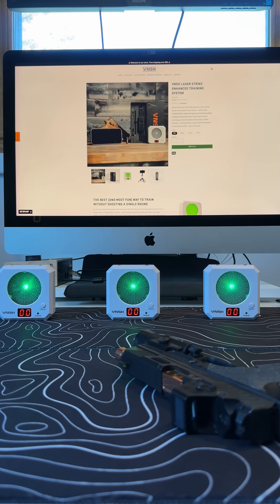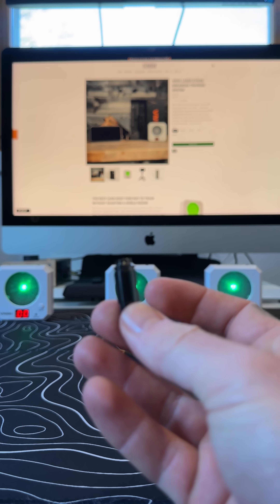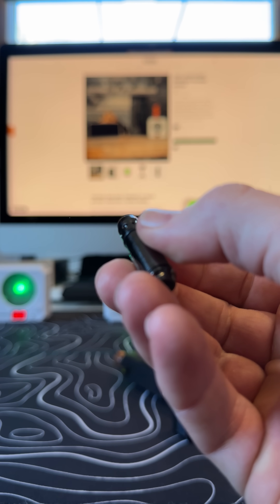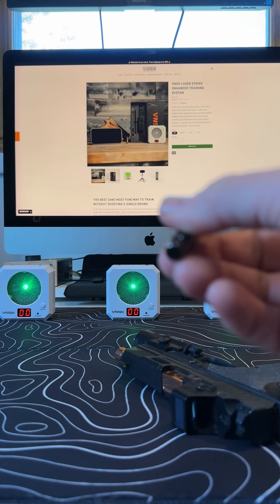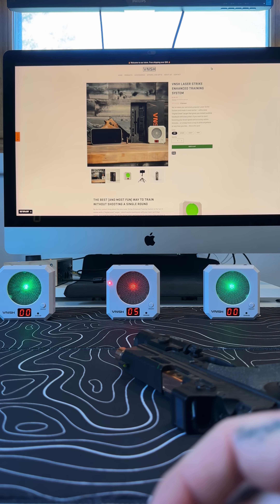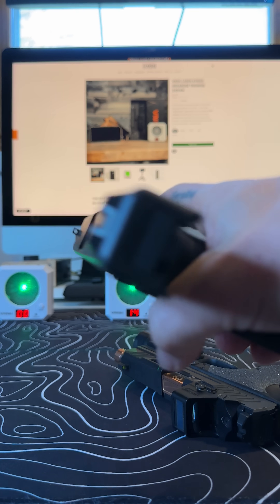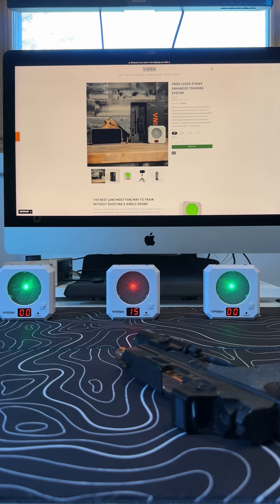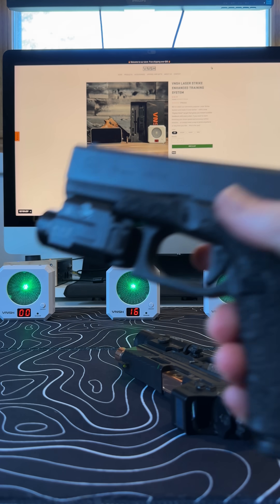VNSH Digital Steel Target Function Explanation - Pt 1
If you've been wondering how accurate the VNSH Digital Steel Target is. How it "resets" the target as well as how it works, this explains our new "dryfire on steroids" targeting system